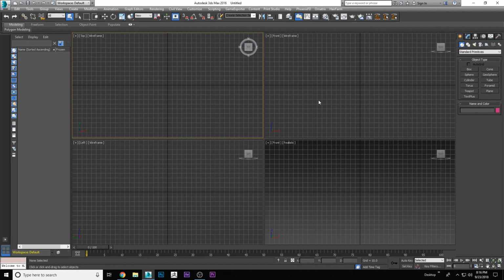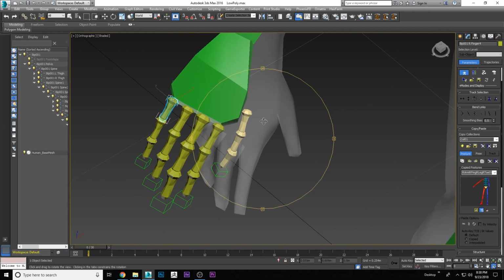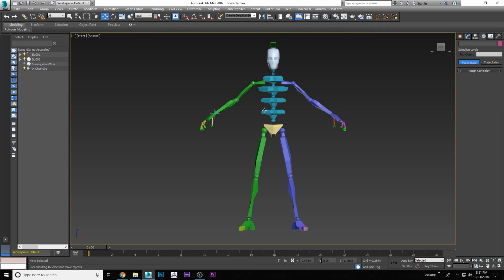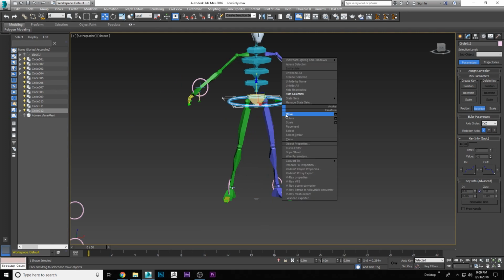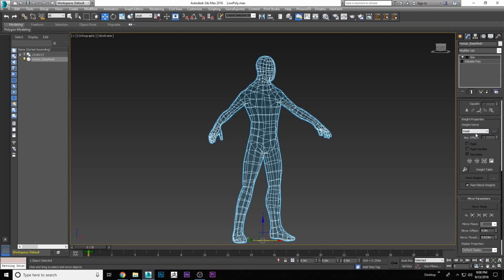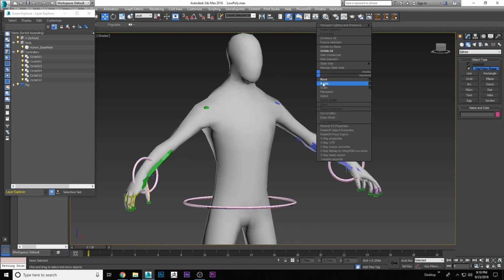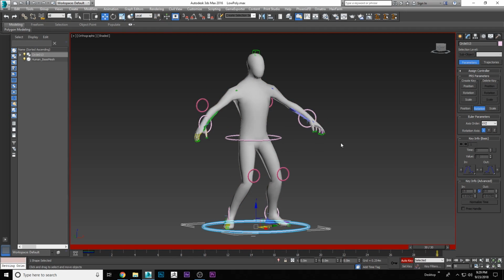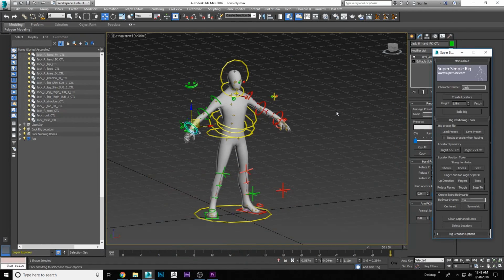Tutorial - Character Rigging for Beginners - 3DS Max - NO BONES?!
Sometimes you just need to get something up and moving with all that hassle.    Here is one way to do it.  In this tutorial I cover a bunch of stuff including but not limited to...

Rigging Concepts
Envelopes
Vertex Skinning
Voxel Solver
Layers
Inverse Kinematics
and one special surprise at the end.

All this and not a bone in sight.